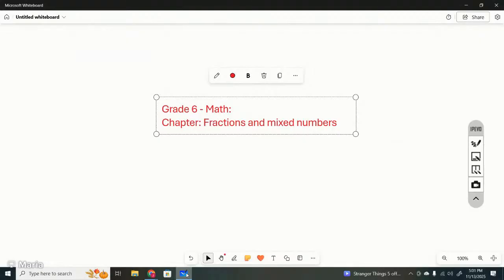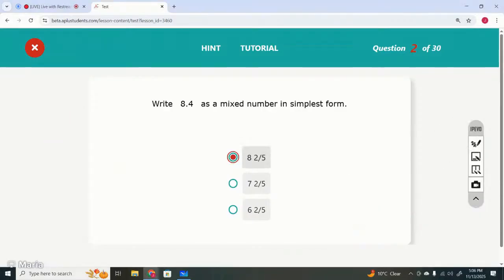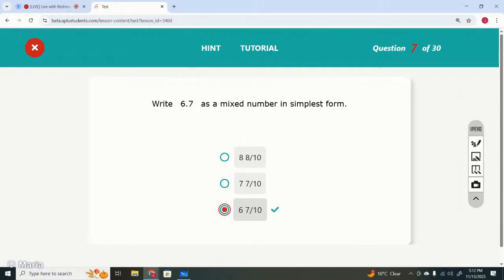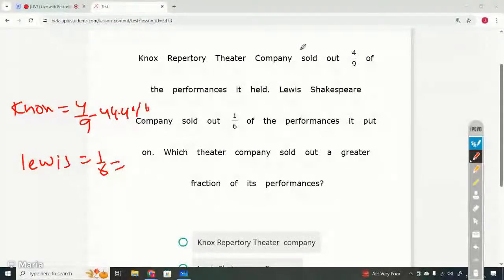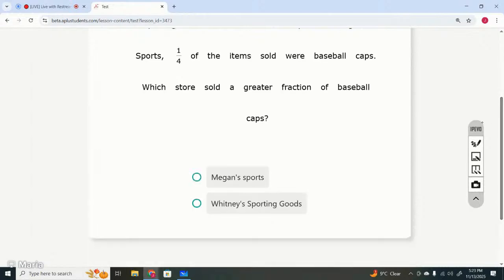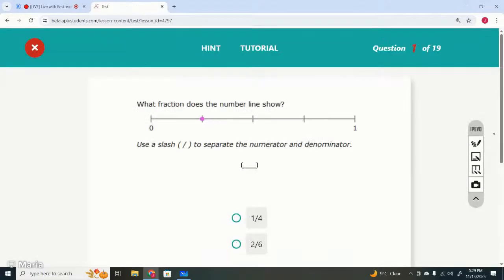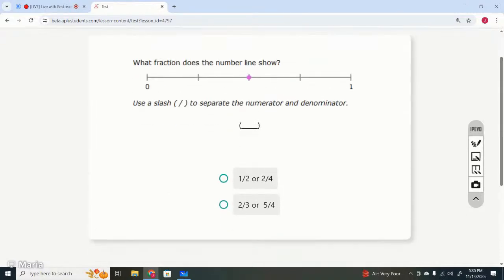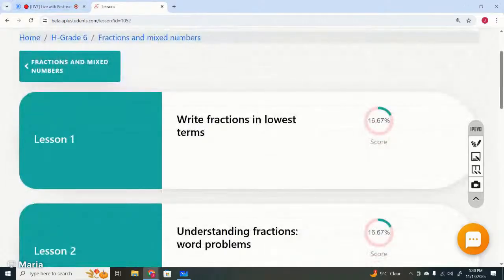Grade 6 - Math: Fractions and mixed numbers